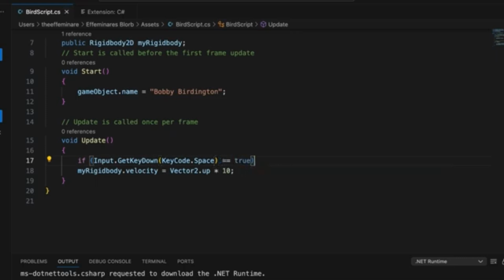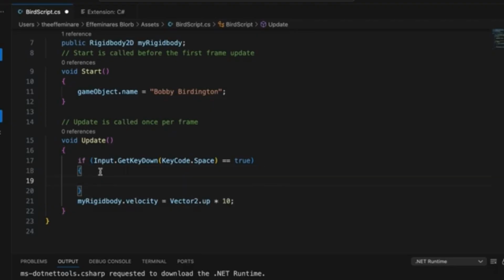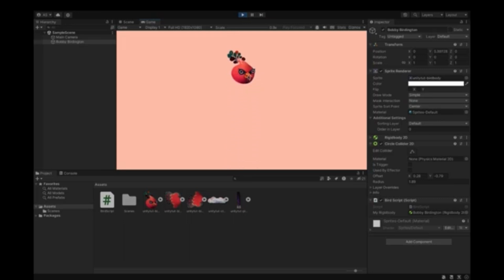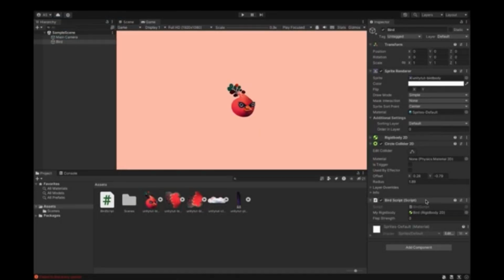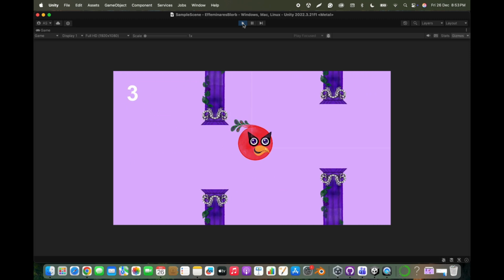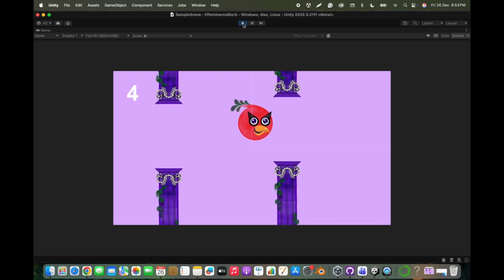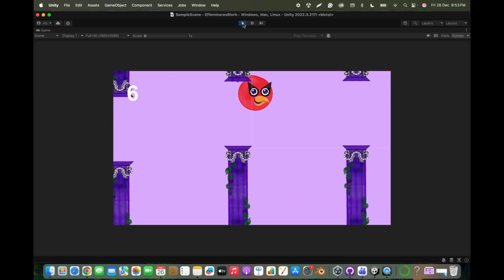Effeminare’s Blorb | A Flappy Bird - Inspired Game Built in Unity (C#)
In this project, I've demonstrated my proficiency with Unity and C# by recreating the iconic game Flappy Bird as 'Effeminare's Blorb' with self-created assets, showcasing my ability to implement game physics, manage dynamic object instantiation, and manipulate game objects for engaging gameplay.

Through a detailed technical walkthrough, I've highlighted my skills in leveraging Unity's powerful tools and my deep understanding of game development principles.

- Anwesh